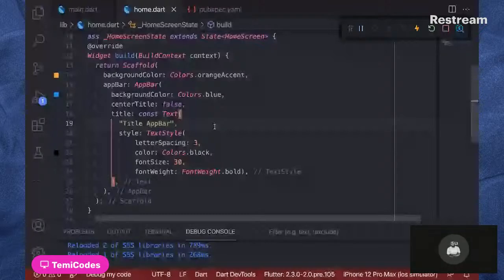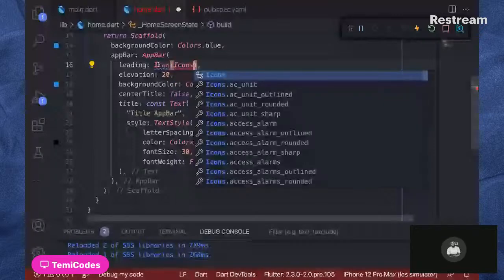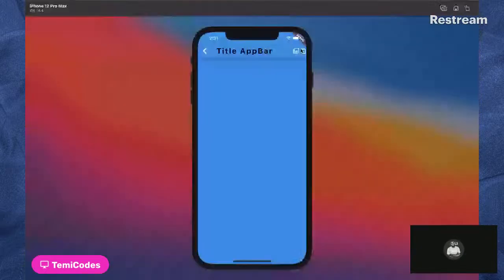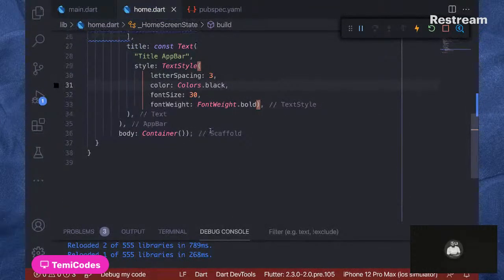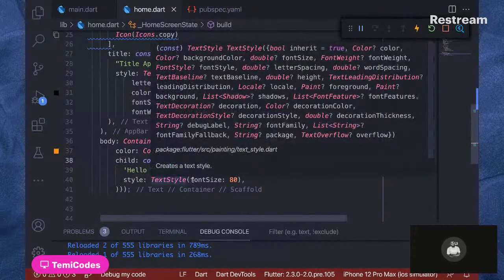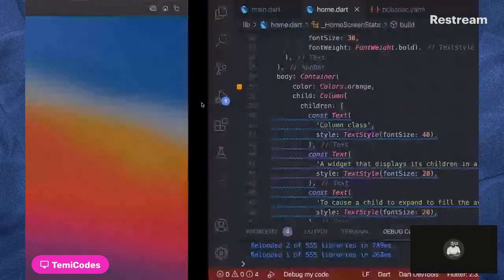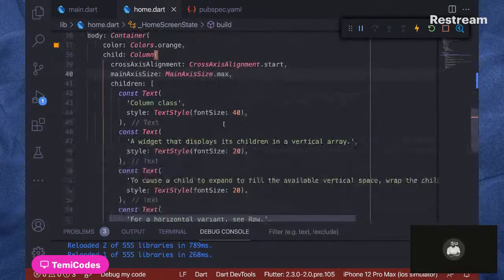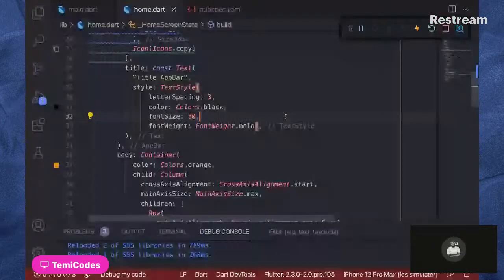Flutter Basic Widgets - Container, Column, Row, Text, etc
Learn about the basic widgets to building Flutter UIs